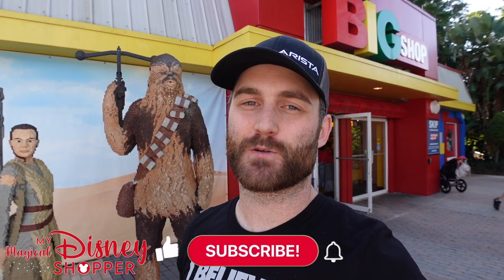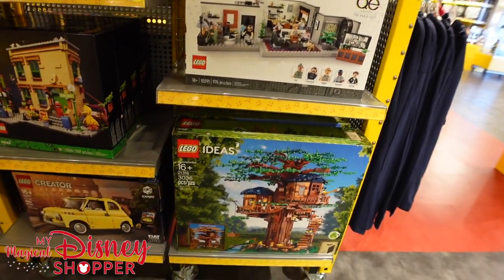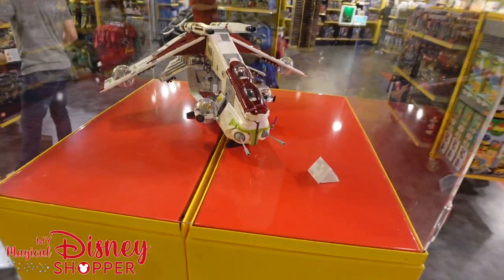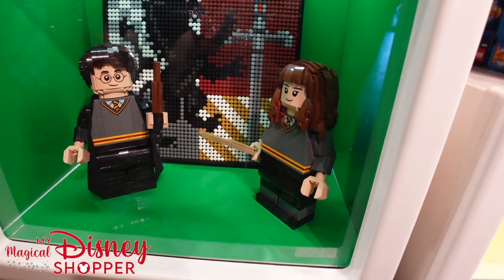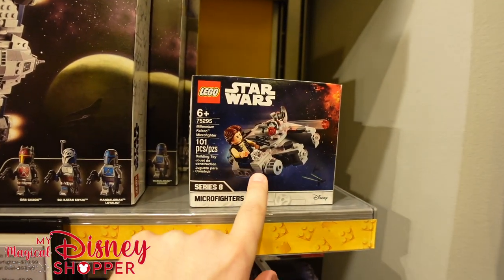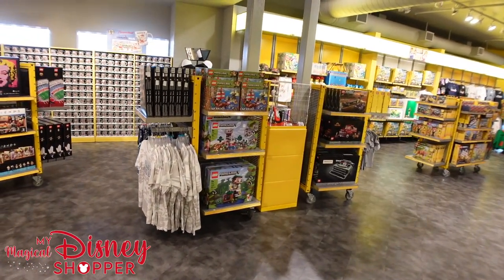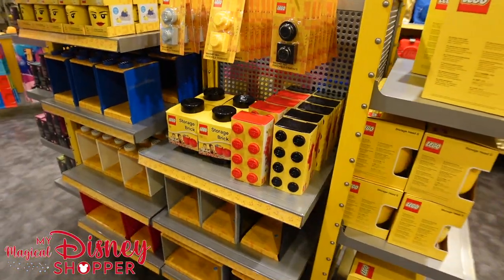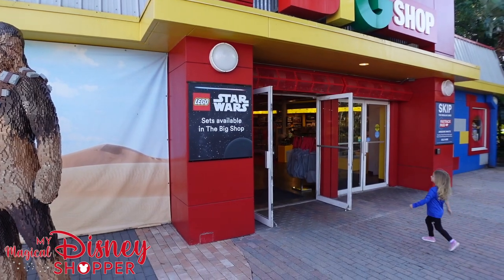LEGOLAND Florida | The Big Shop Walkthrough | LEGO Star Wars LEGO Harry Potter and MORE!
Hey Friends! We took a break from the Disney Parks to check out LEGOLAND Florida for the first time ever! We had such a blast during our day at LEGOLAND and we highly recommend doing a day at this park. There's some fun shows, lots of family friendly rides, and lots of places for you to build LEGO! Plus, there are a ton of amazing LEGO sets for sale at the Big Shop. Join us on our tour of the Big Shop at LEGOLAND Florida as we search for LEGO sets and LEGOLAND Merchandise.

You can find alot of the Disney LEGO sets on ShopDisney by shopping through this

You can find even more Disney LEGO Sets on Amazon by shopping through this

Ali McGraw
Tortuga Ambrose
Andrea Bishop